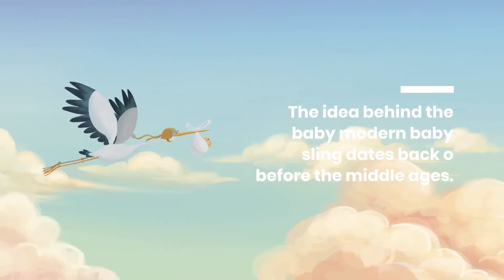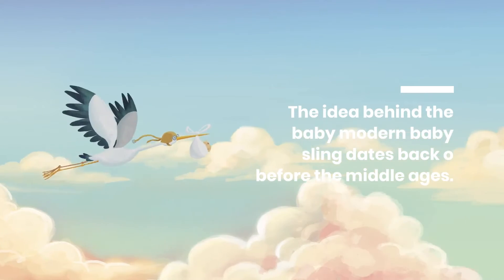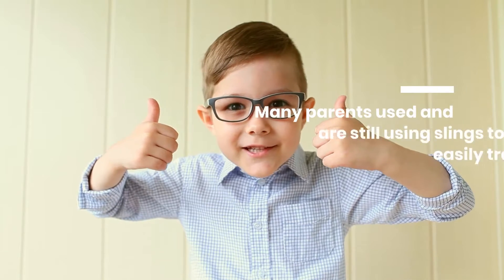Types and Uses of Baby Slings